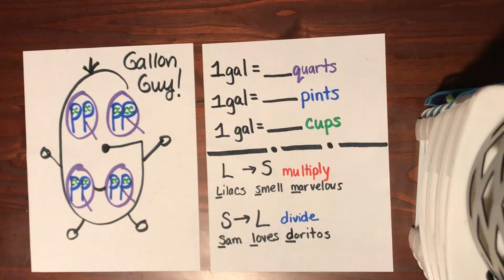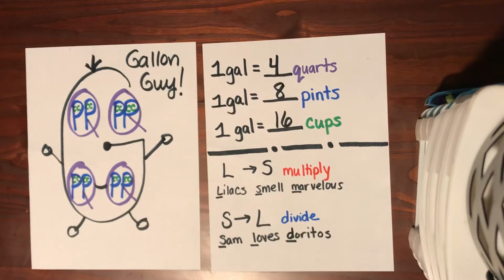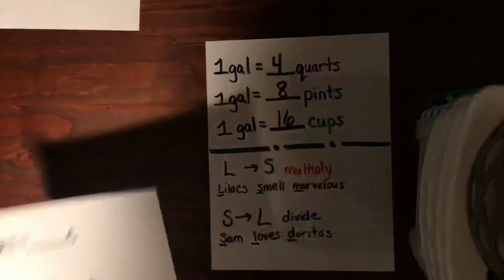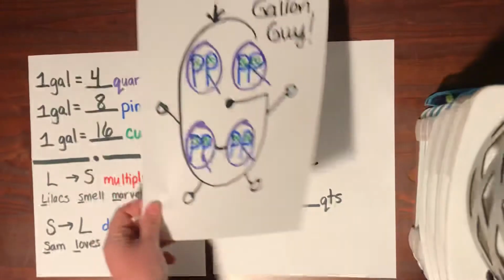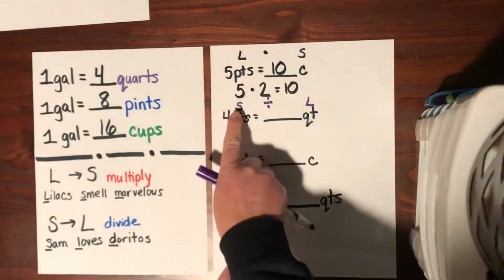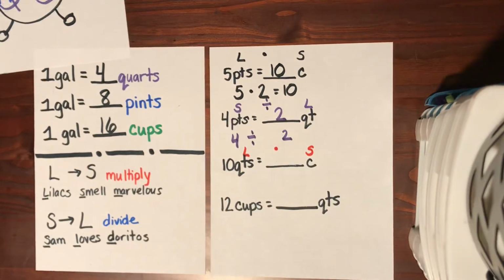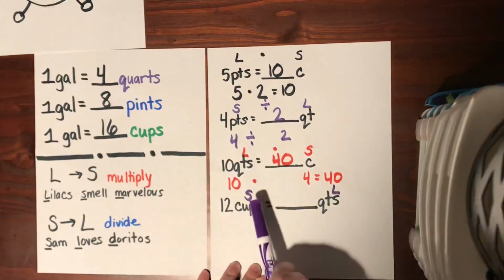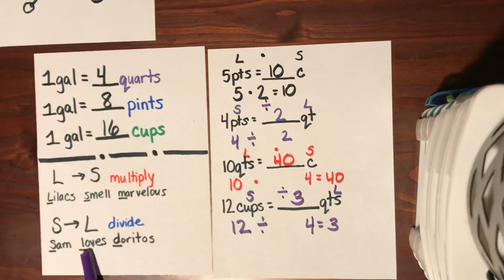How to use Gallon Guy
Converting from a smaller unit to a larger unit or from a larger unit to a smaller unit.